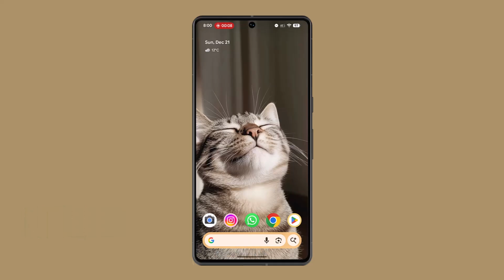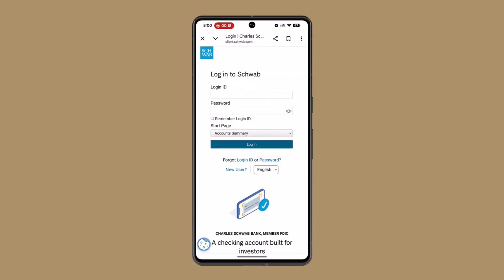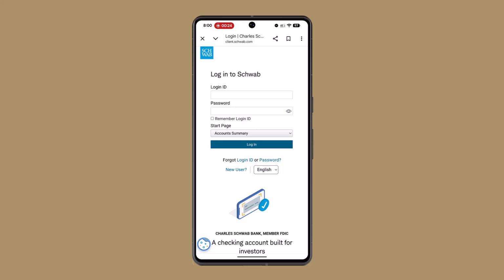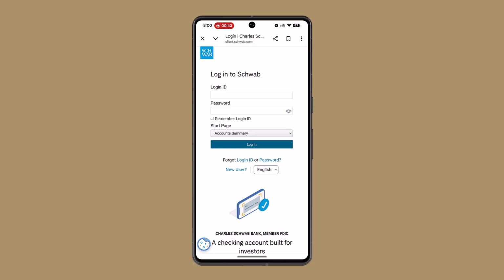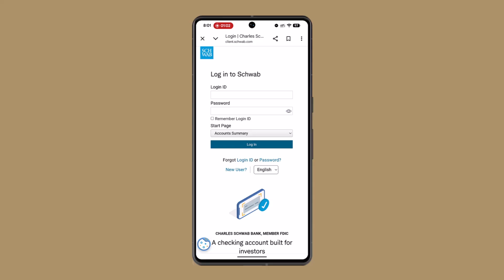How To Trade Stocks On Schwab Mobile App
Trading stocks on the Charles Schwab mobile app begins by logging into your investment account. Once on the app's homepage, locate and tap the "Trade" button, typically found in the bottom navigation bar. This will open the trading interface where you can search for specific stocks.

Use the search bar to find a stock by its symbol (like AAPL for Apple) or the company name. Select the stock from the results to view its detailed profile and current price. To place an order, tap "Buy" or "Sell." You'll then enter the number of shares or use Schwab's "Stock Slices" feature to buy fractional shares. Next, choose your order type, such as a market order (to buy immediately at the current price) or a limit order (to set a specific price you're willing to pay). Before finalizing, carefully review the order summary, including estimated costs and fees, and then tap "Place Order" to execute the trade. You can check the status of your order in the app's account activity section.

Timestamps:
0:00 - Introduction
0:20 - Accessing the Trade Feature
0:29 - Searching for a Stock
0:35 - Building Your Trade Order
0:50 - Selecting Order Type & Timing
1:00 - Reviewing & Placing the Order